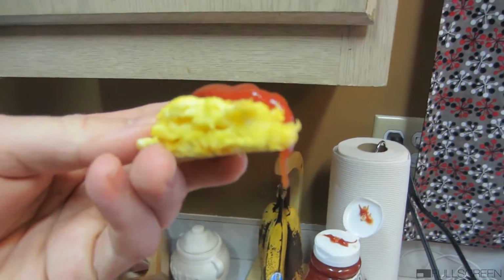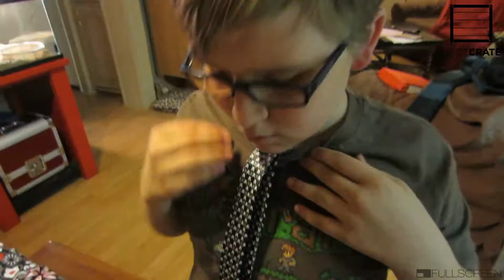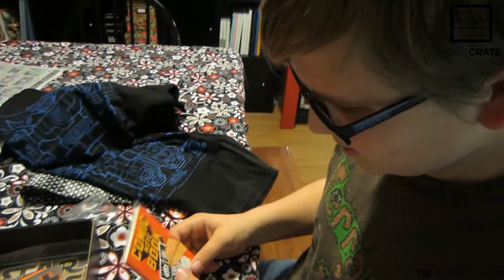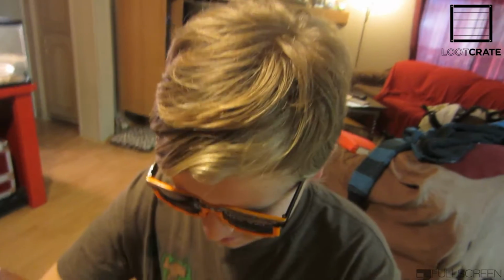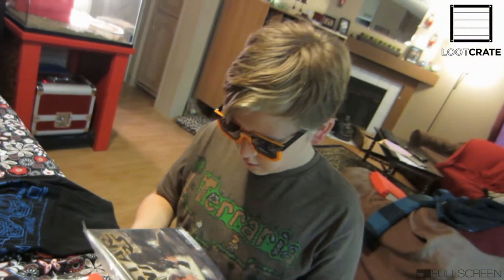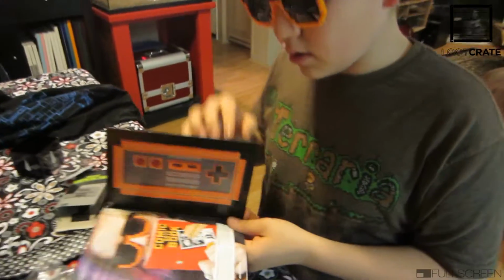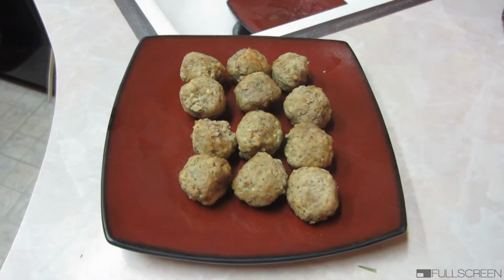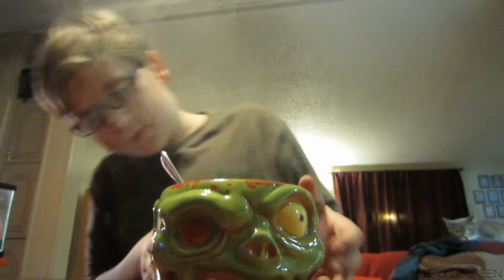Episode:46 Zero to a Hundred